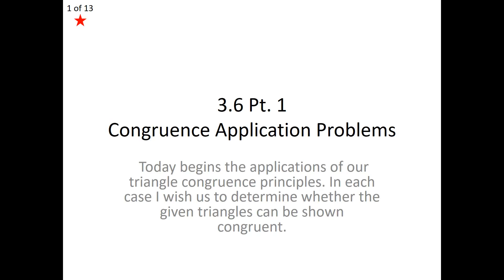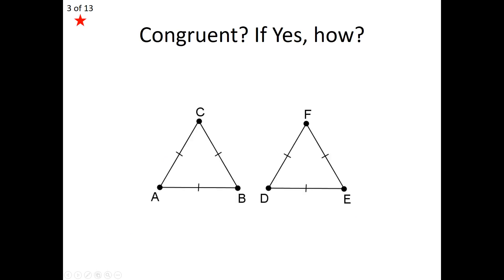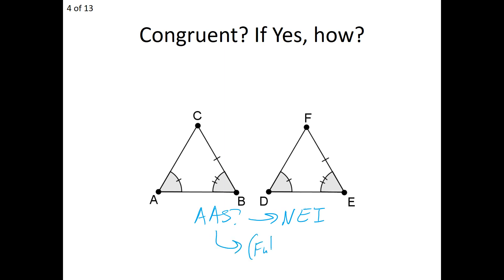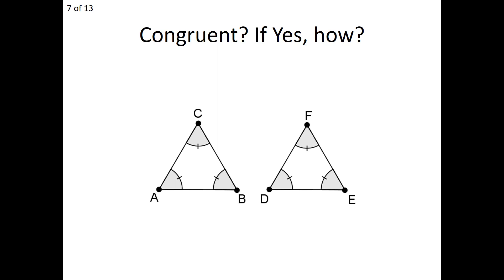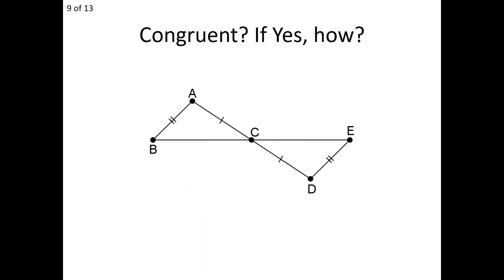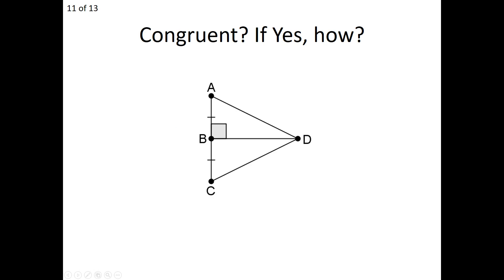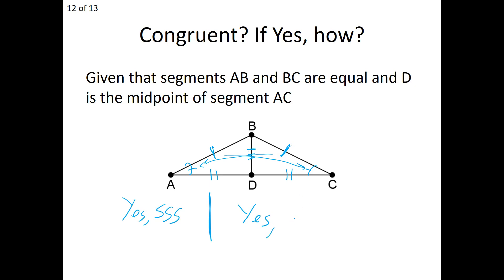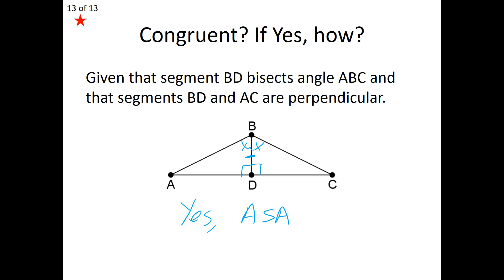AG - 3.6 VN Pt. 1 Congruence Application Problems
Academic Geometry
Chapter 3
3.6 VN Pt. 1 Congruence Application Problems